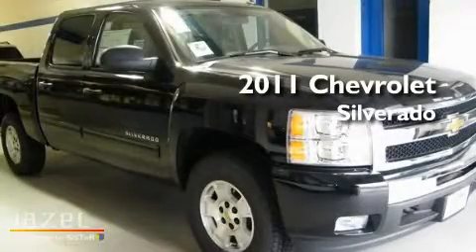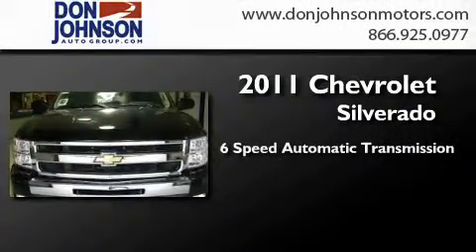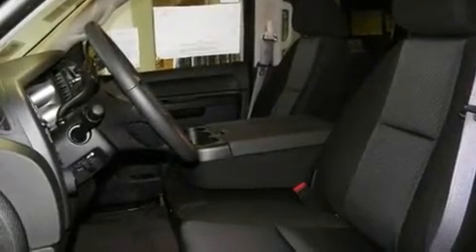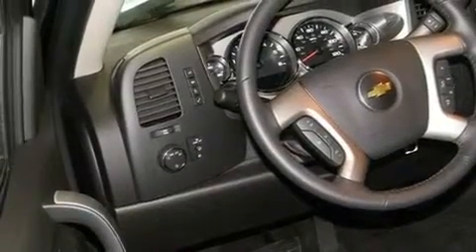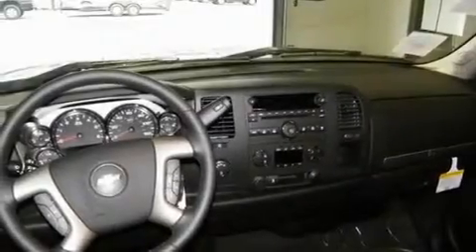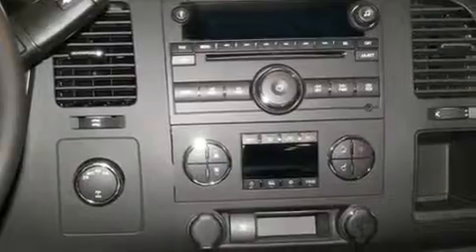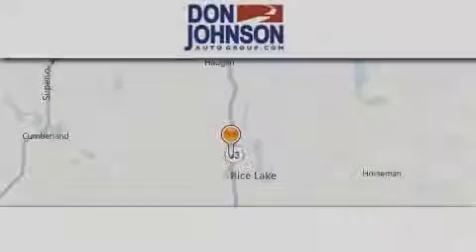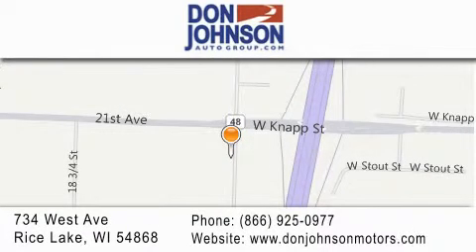2011 Chevrolet Silverado 1500 WI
Year : 2011
 Make : Chevrolet
 Model : Silverado 1500
 Engine : 5.3L V8
 Trans . : Automatic 6-Speed
 Exterior : Black
 Miles : 7
 Interior : Ebony w/Premium Cloth Seat Trim
 Stock : R11397

 2011 Chevrolet Silverado 1500  WI